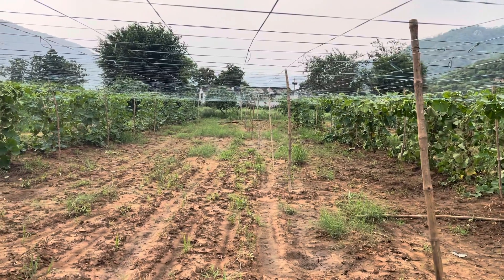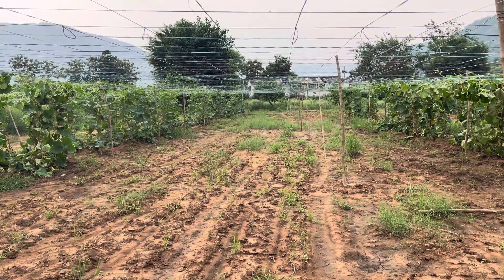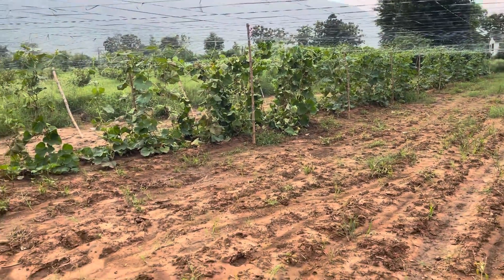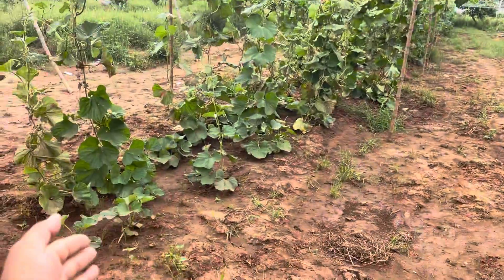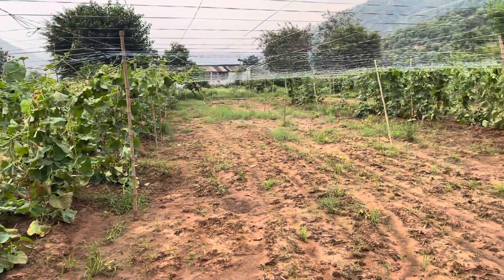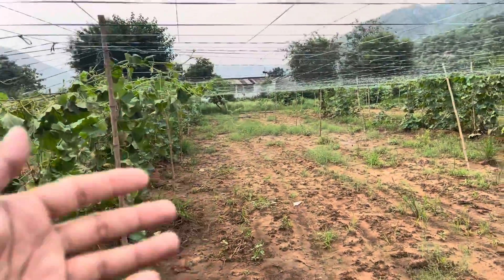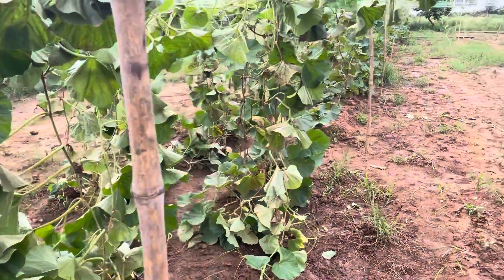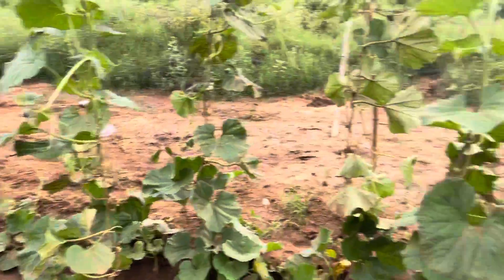Loki (Ghia) ki kheti, how to do bottle gourd farming, let’s learn something new 😃